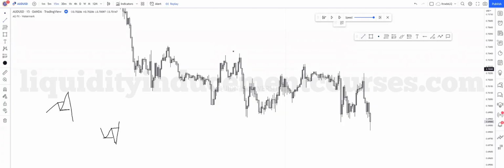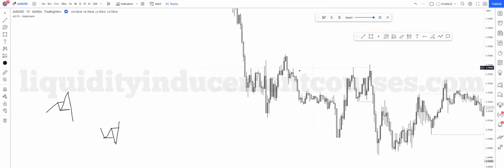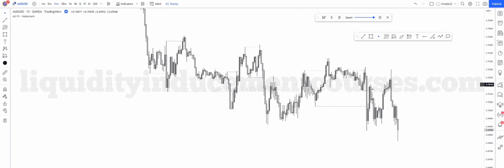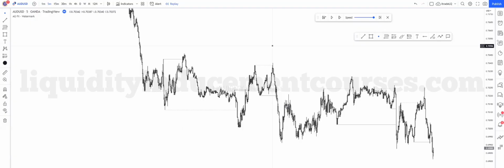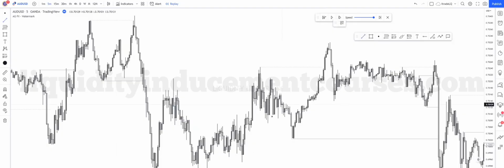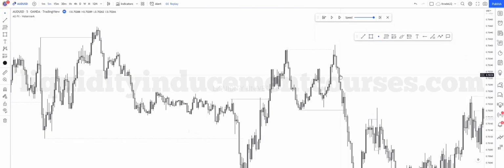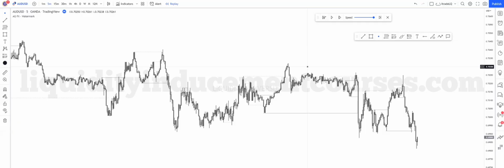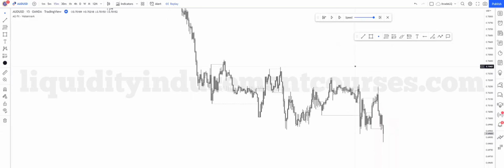Liquidity University | Lesson 4 Structure Walkthrough 2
The first step to becoming a trader is choosing a good mentor to start with —
someone who is consistently profitable and has successful students,
and whose teaching method is clear and effective.
You can count on this course to improve your trading journey.

join telegram channel for more